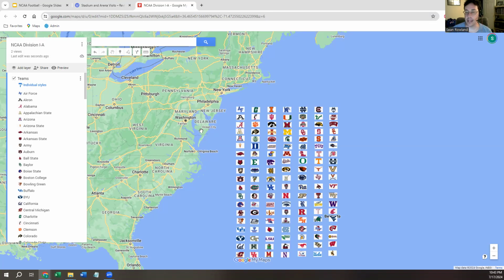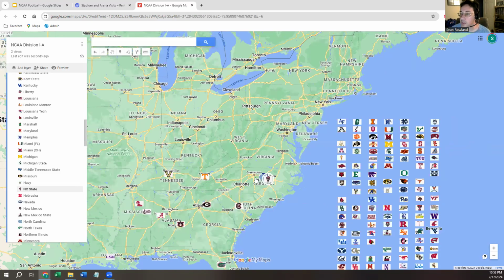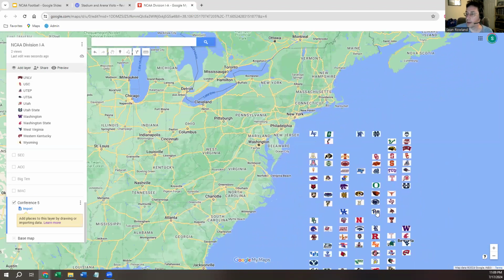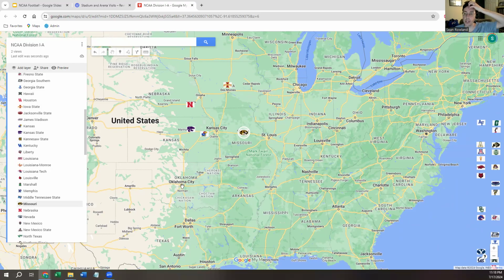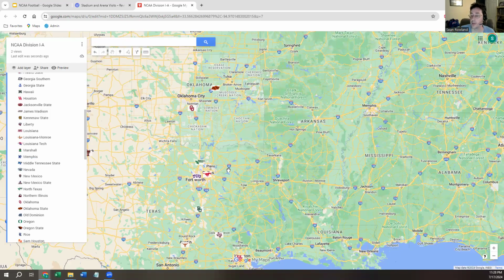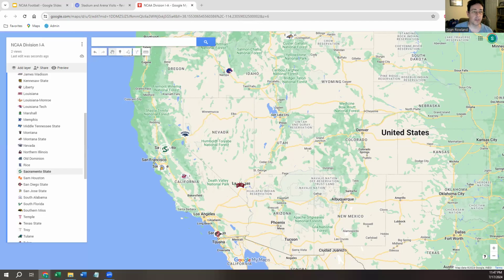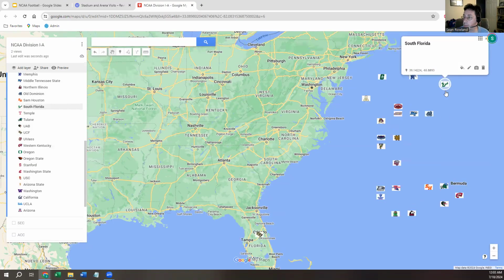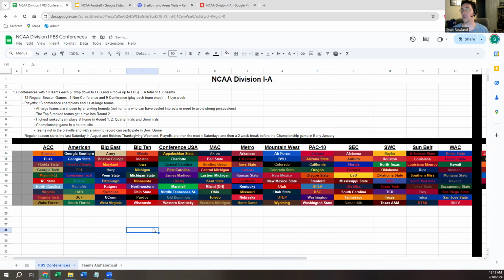College Conference Realignment: Division I-A (FBS)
We take a brief break on checking out stadiums to dive into the world of how conferences should be set-up across the NCAA landscape. First is a breakdown of the FBS level, which goes back to being named Division I-A. Each conference (13 of them) will have 10 teams. This way a regular season consists of playing each conference opponent once (3 non-conference games and 1 bye week complete the season). If you'd like to check out the end results, head for images and maps. Otherwise, below is a guide as to how the realignment was done

00:00 - Intro
03:59 - SEC
08:09 - ACC
11:11 - Big Ten
13:30 - MAC
16:34 - Big East
22:52 - Metro (or Great Midwest)
28:48 - SWC
32:38 - Pac-10
34:24 - Mountain West
38:05 - WAC
41:32 - Sun Belt
46:41 - The American
49:52 - Conference USA

52:51 - Final Results